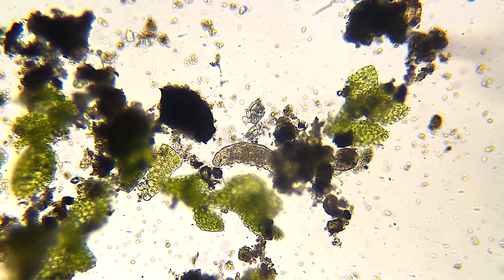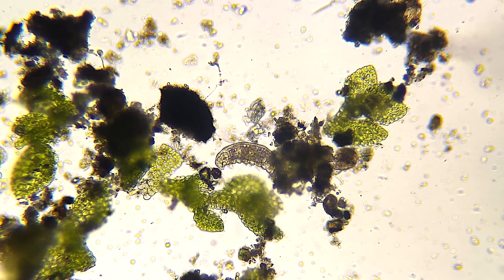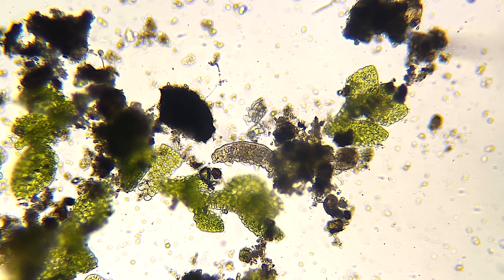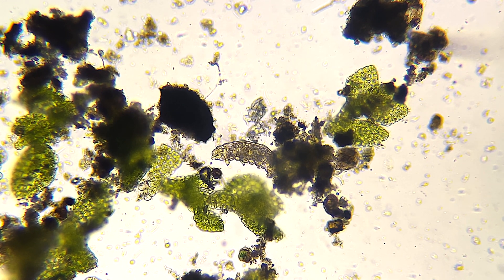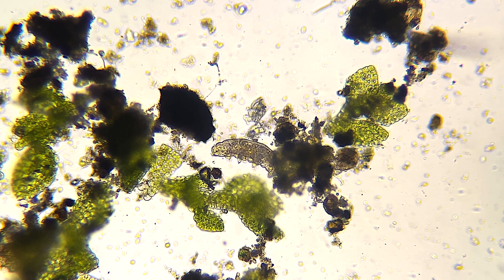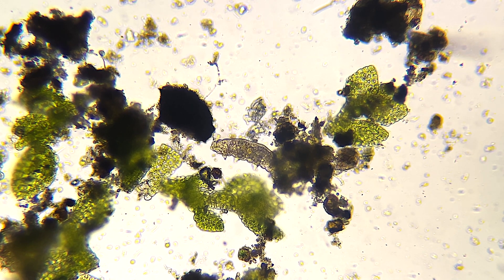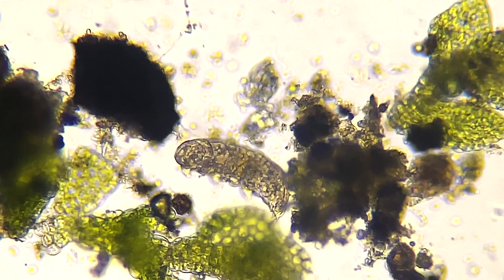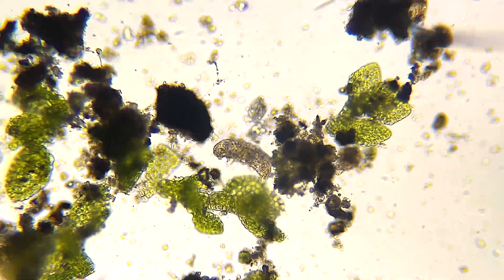Tardigrade coming to life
Going through some moss that I soaked overnight, I finally found a Tardigrade. He was perfectly still for about 10 minutes. He then started to move a bit. He finally came back I was able to stream him on Reddit on May 3, 2021.

4k video taken with iPhone 12 and adapter.